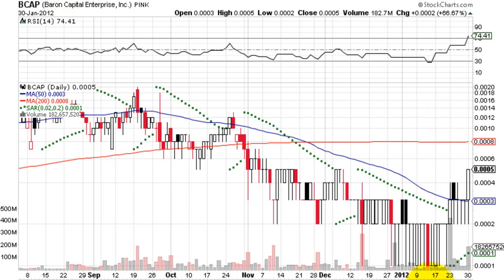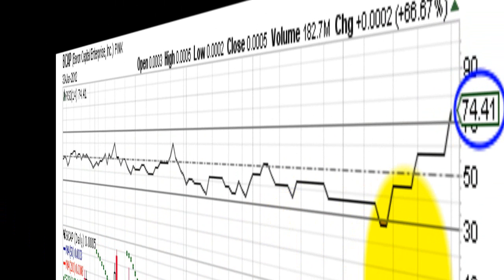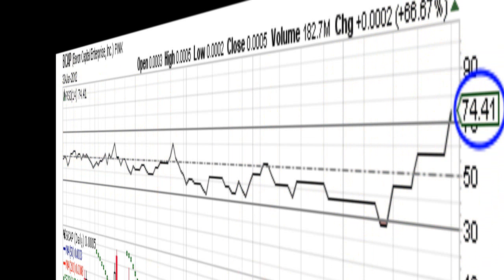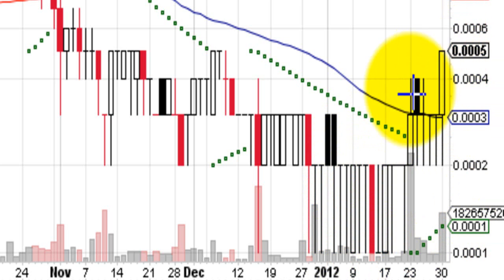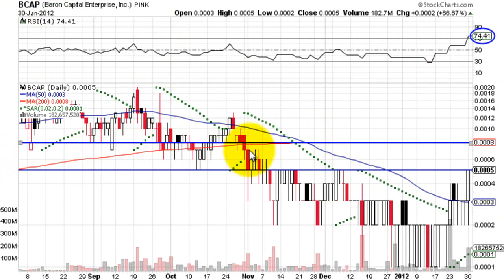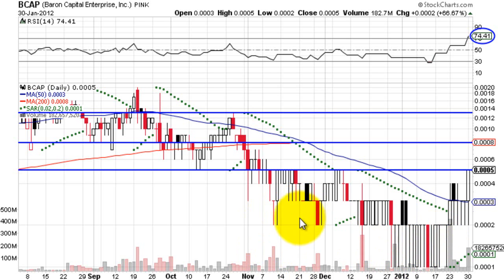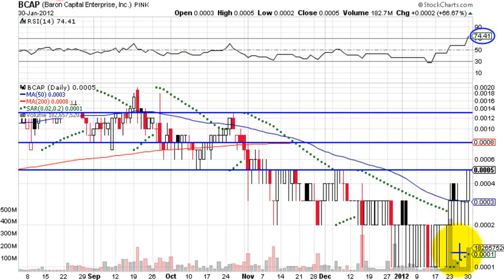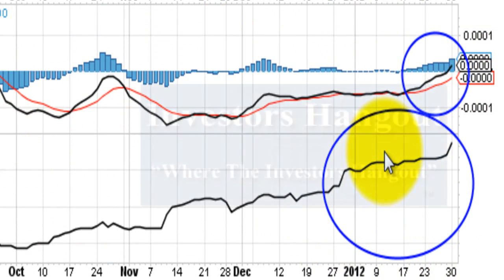BCAP Video Chart 1/30/2012 InvestorsHangout.com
BCAP Video Chart 1/30/2012

This will be posted over on myvideocharts.com

Everything in this video is in my opinion only!